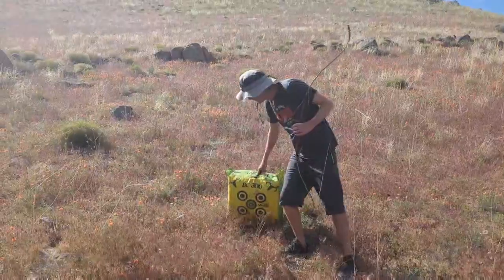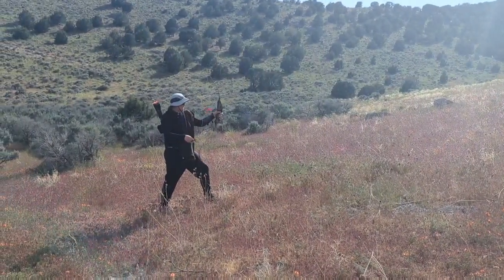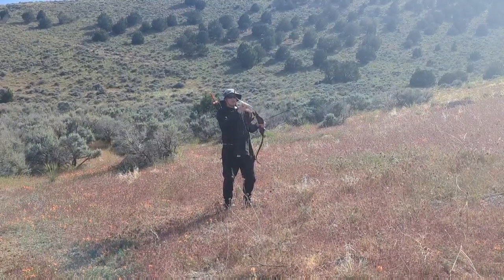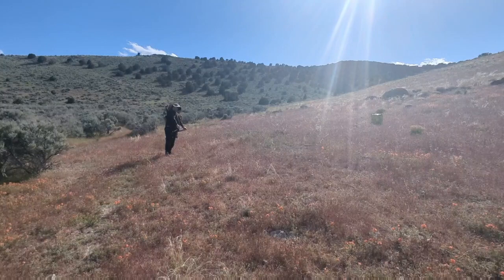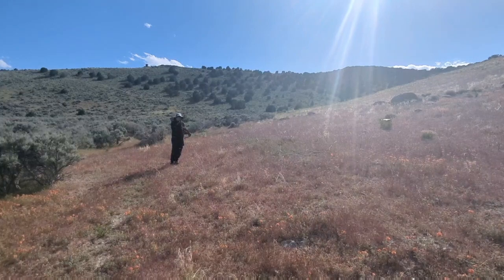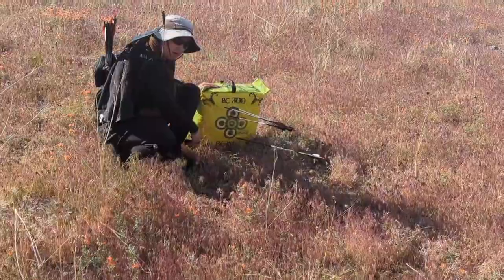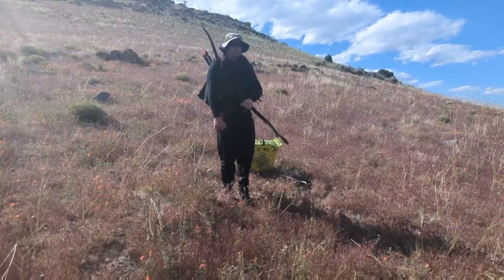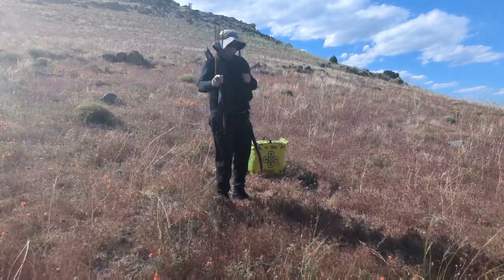BC 300 Shooting Target Bag Review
Today we reviewed the BC 300 Shooting Target Bag. We used the top of the lines bows and arrows on this bag. We put it to the test. It looked like it wasn't going to hold up. But it withstood the punishment.